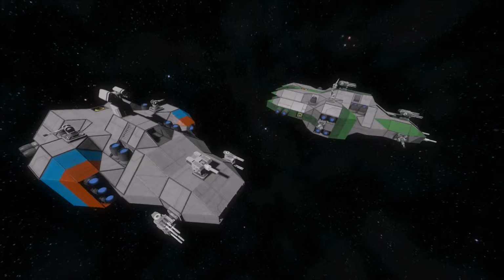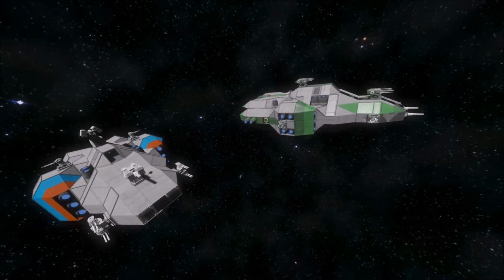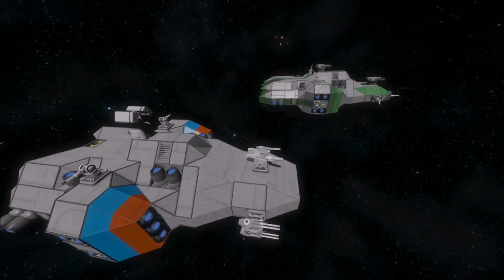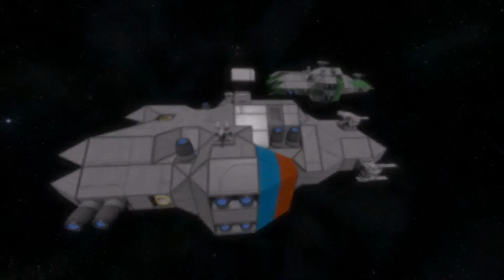[SPACE ENGINEERS] Fleetbuilding - Corvette Class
In this episode of the building a fleet series we examine two variants of the corvette class, the standar Nymph and the Anti-Small Craft Naiad.